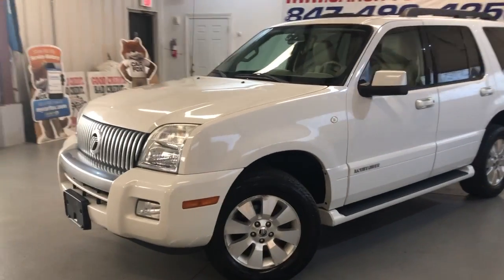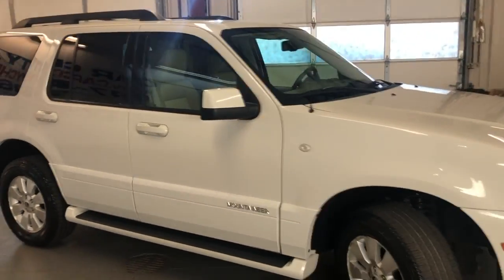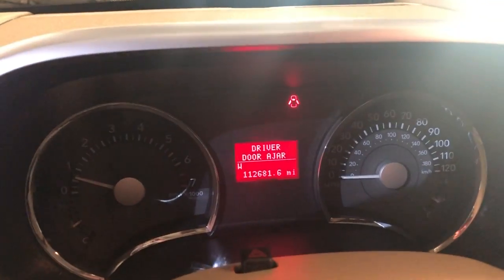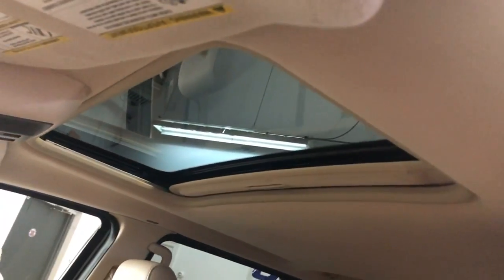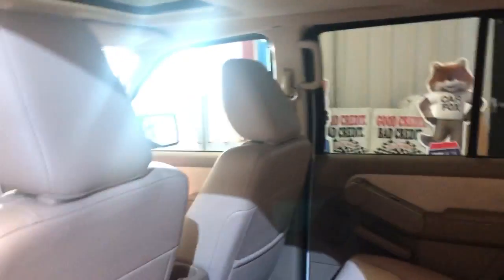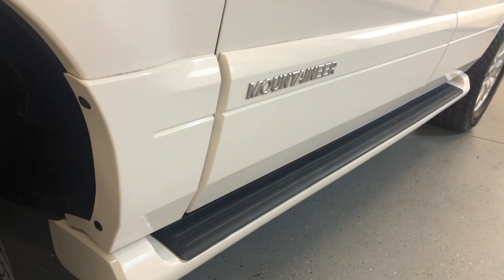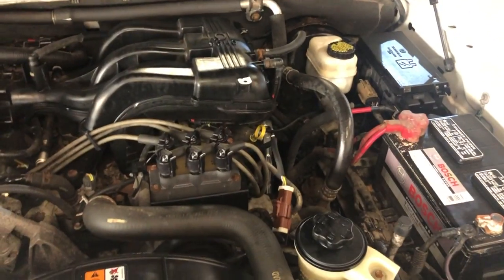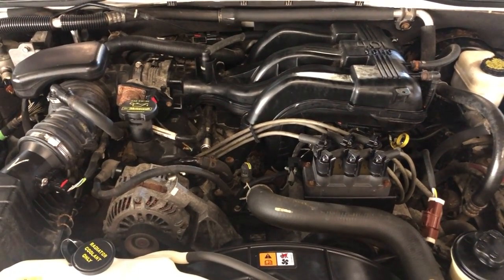2009 MERCURY MAUNTAINEER LUXURY AWD! 1 OWNER! CLEAN CARFAX! $7990